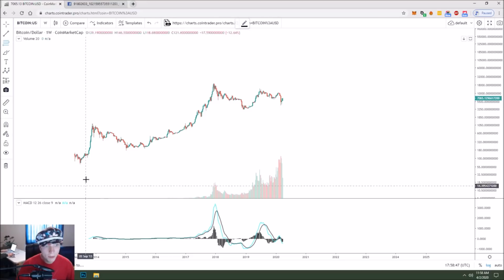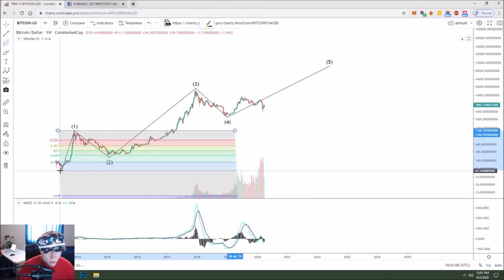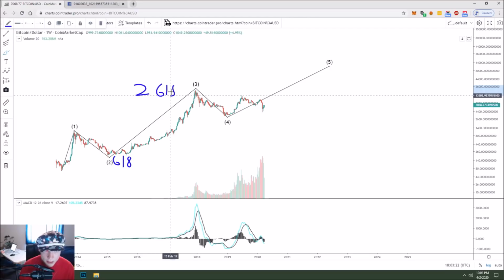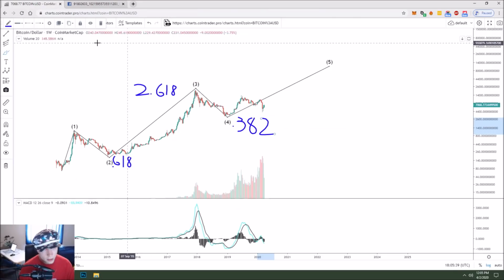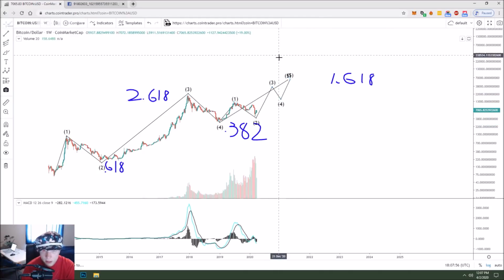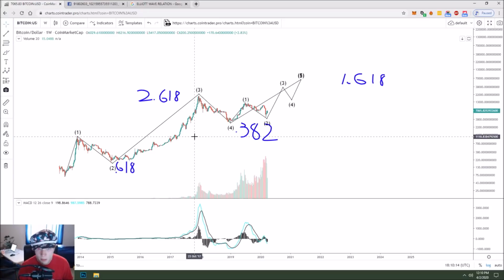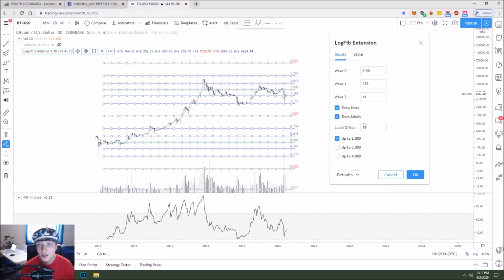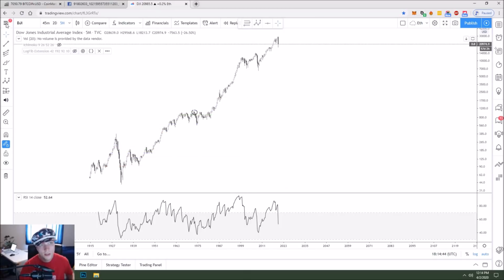This Simple Trick Blew My Mind!